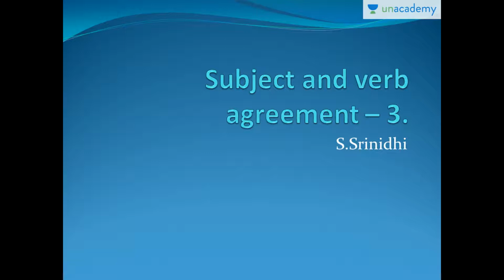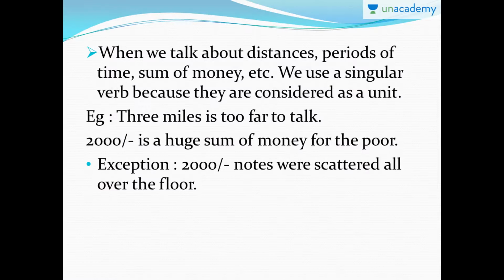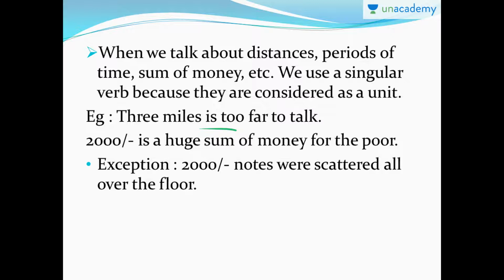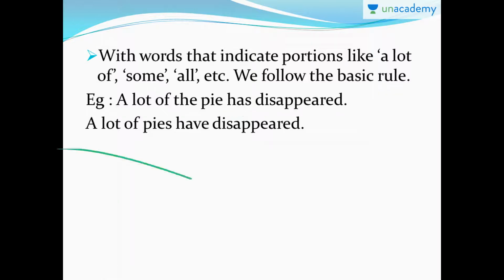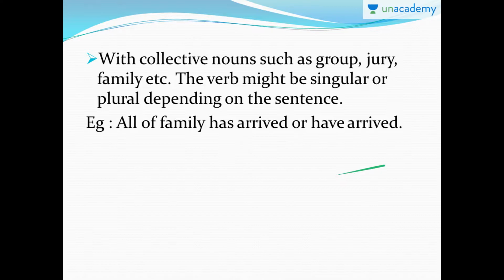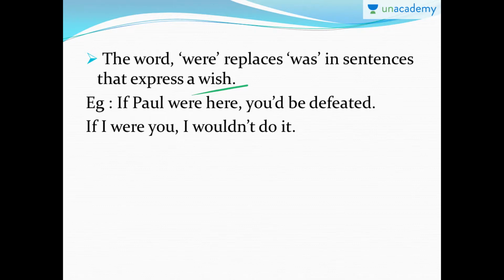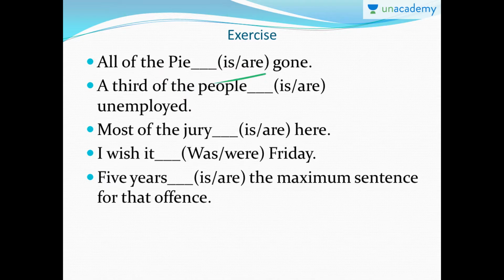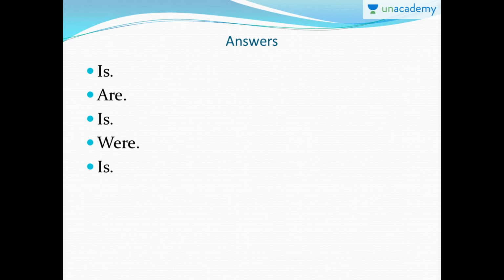Basics of English Grammar | Subject Verb Agreement- Part 3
The concept of subject verb agreement continues with Srinidhi in Part 3 with more examples. Solve the exercise to brush up the concept